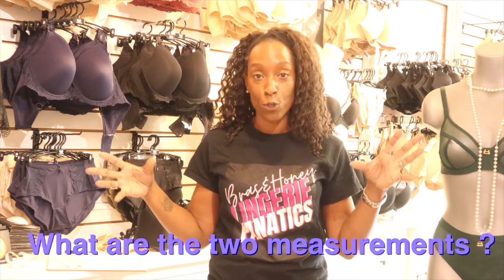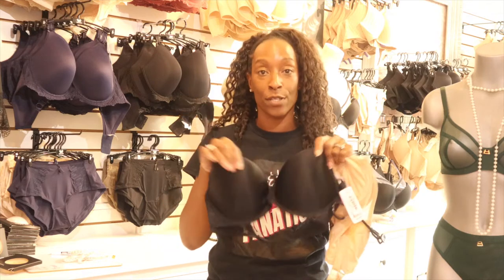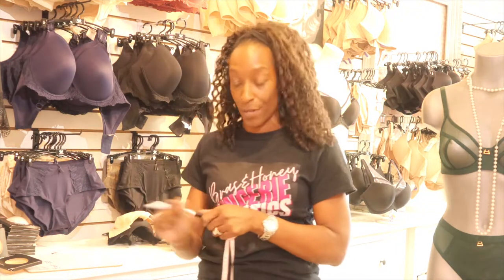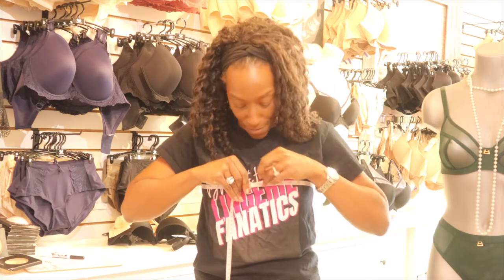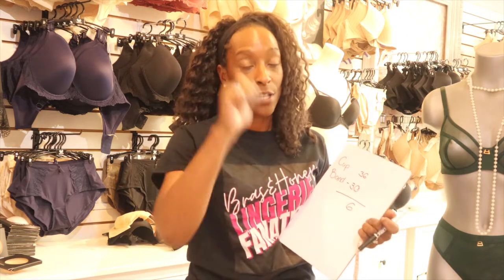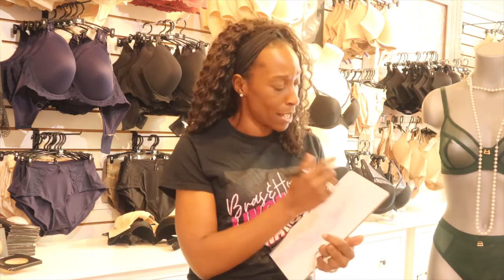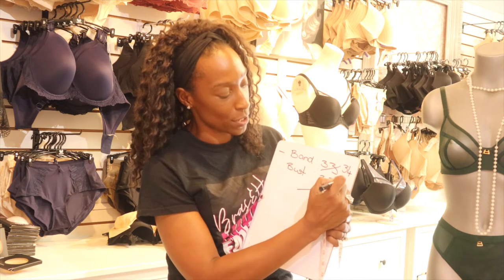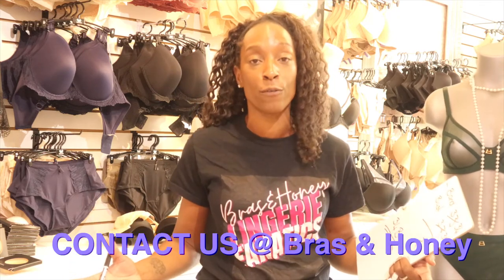How to Measure Bra Size | Bra Fitting Guide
Welcome to our video on how to measure your bra size! In this tutorial, we'll guide you through the steps to determine your correct bra size, so you can finally find a comfortable and well-fitting bra.

We'll cover the importance of measuring correctly, the different methods to measure your bra size, and tips on how to select the right bra for your body type. Whether you're new to bra fitting or looking to update your wardrobe, this video has got you covered.

We understand that finding the perfect bra can be a challenge, but with our expert advice and guidance, you'll be able to find the right size and style that works for you.

So, if you're ready to learn how to measure your bra size and take your bra game to the next level, be sure to watch our video and subscribe to our channel for more helpful tips and tutorials.

You will need the following items to get the best results when choosing Lingerie:
* Tape measure
* Pen,
* Paper
* Your Best fitting bra without padding
* Calculator
* Phone or Computer

► Gear We Use:
Canon M50 Camera
Camera Lens
Ring Light
Rode Mic
Memory Card
White Board
White Board Markers
Art Work